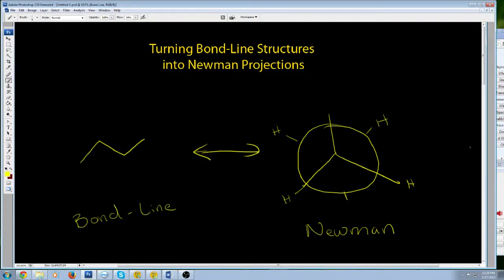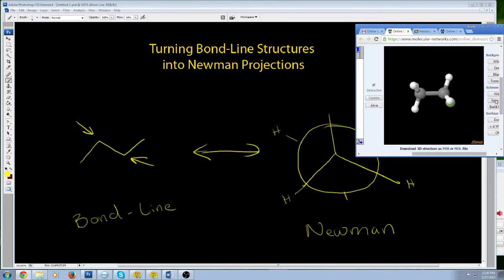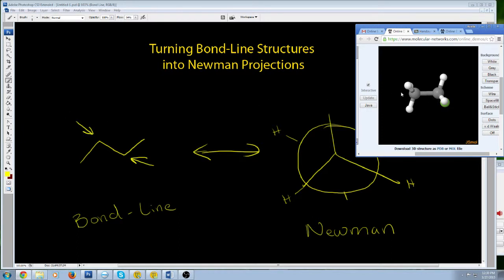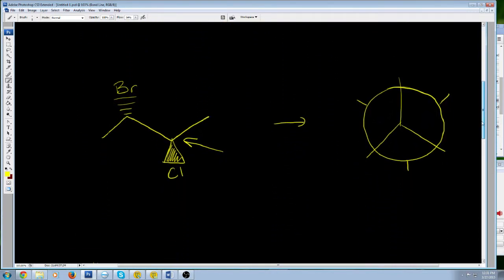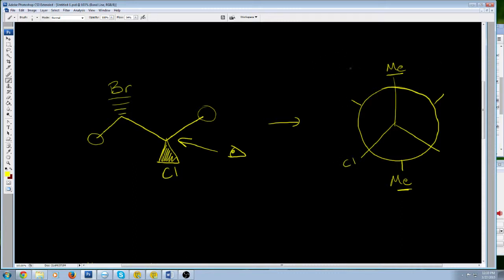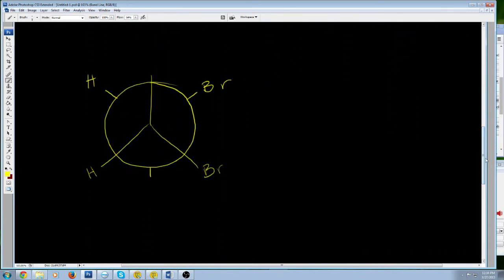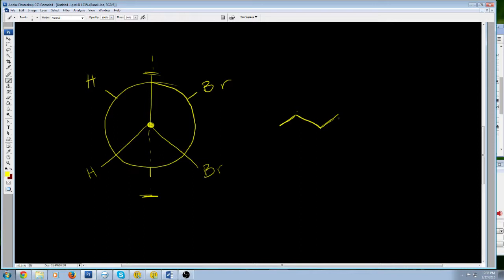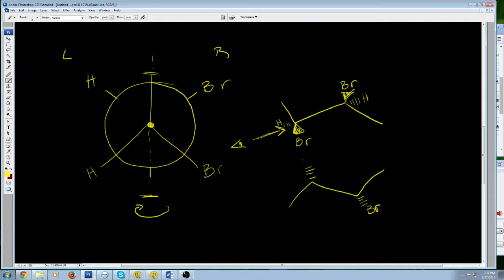Bond line and Newman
This Video explains how to change a bond line into a newman projection and vice versa.